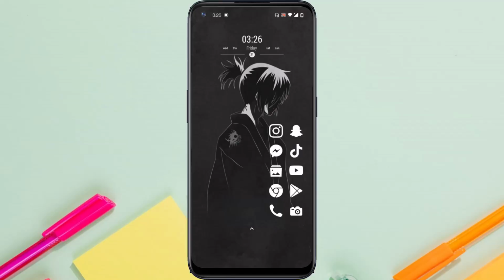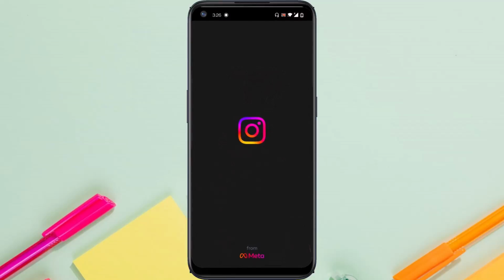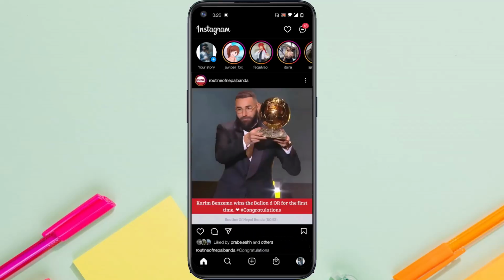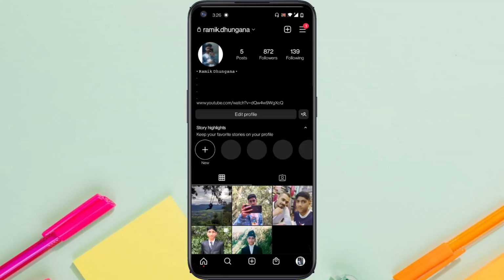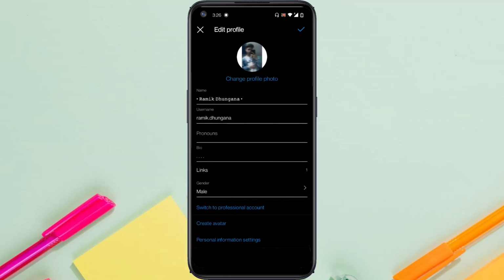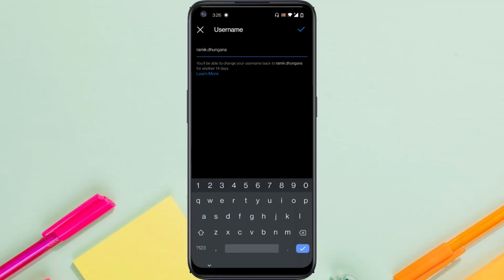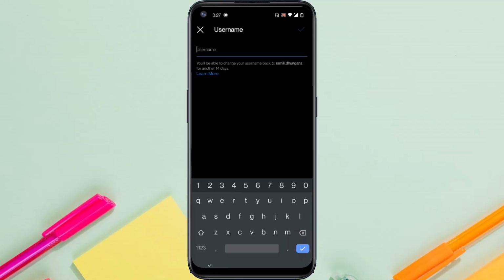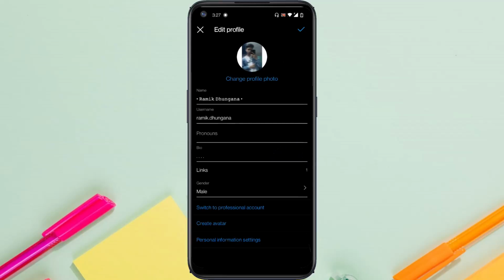How to Change Instagram Username | 2022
In this tutorial, I will guide you on How to Change Instagram Username.